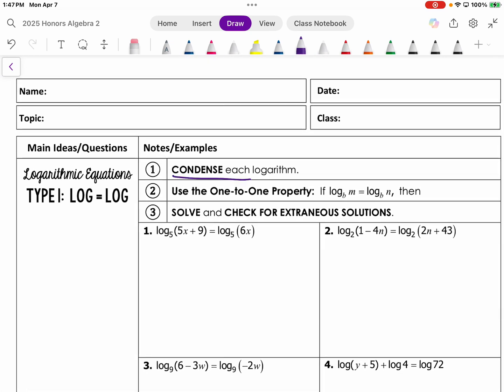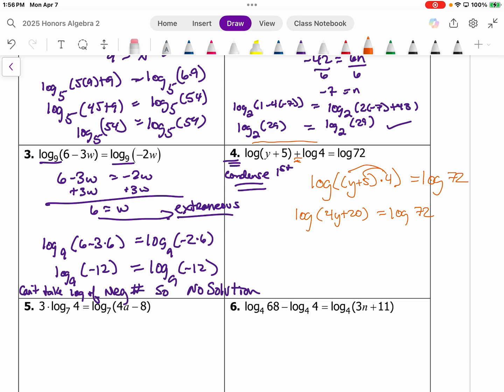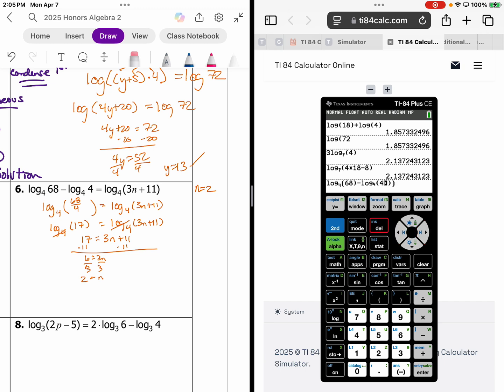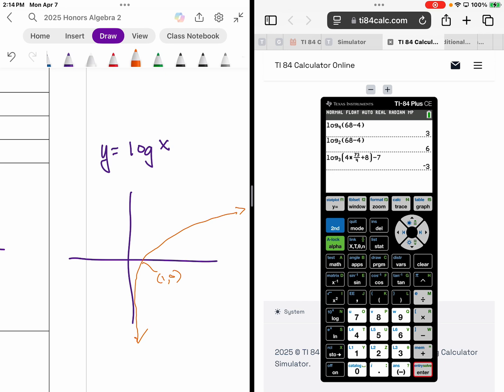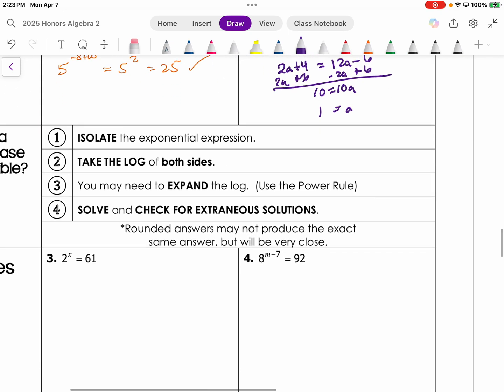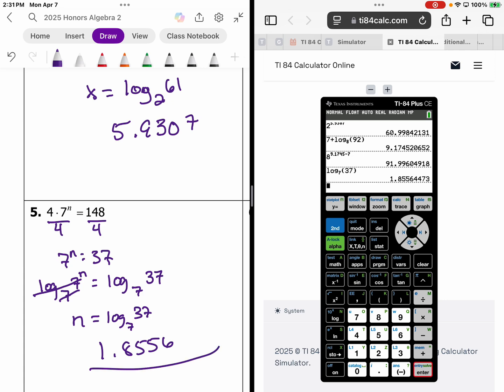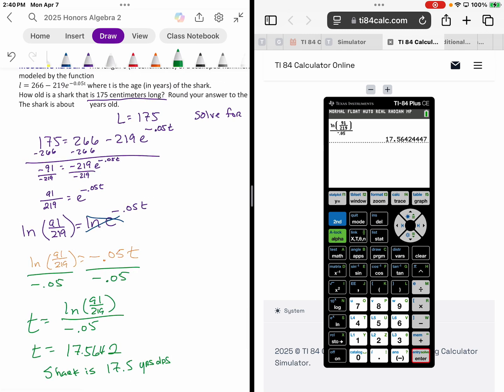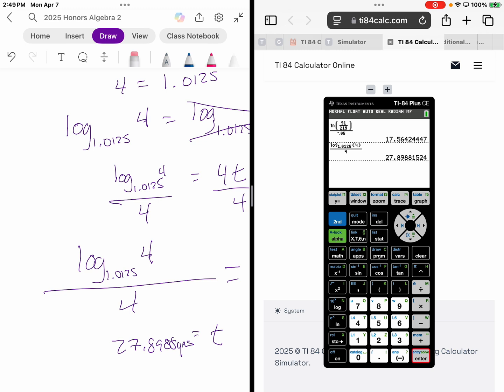Honors Algebra 2 Solving Exponential and Logarithmic Equations